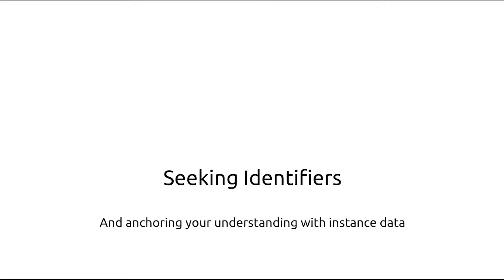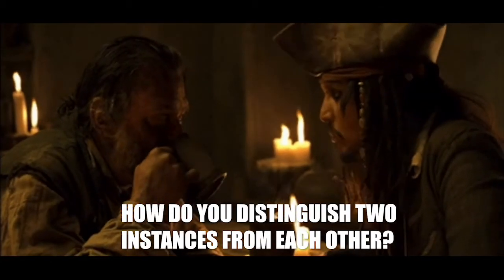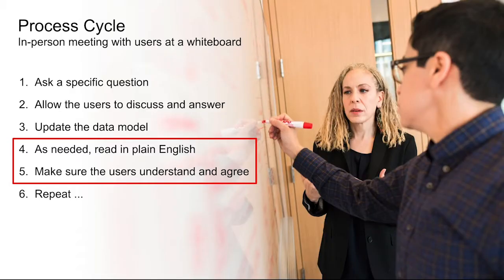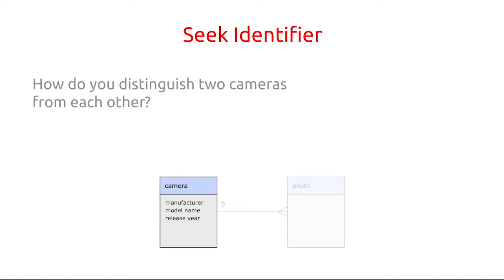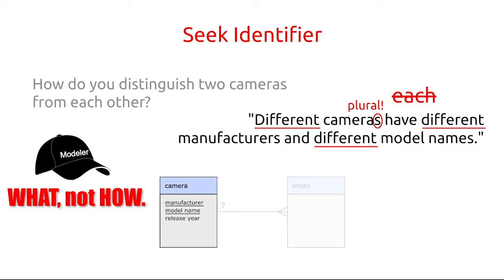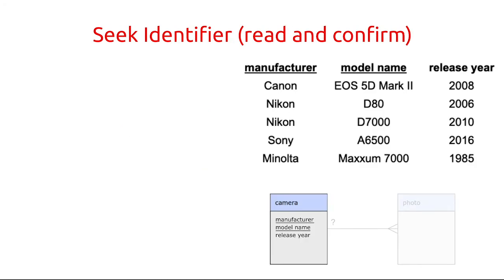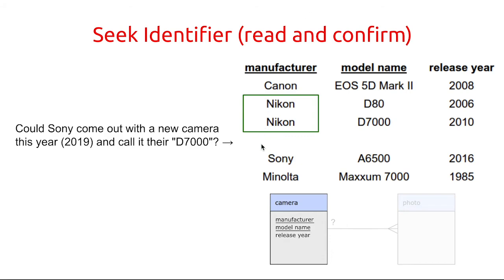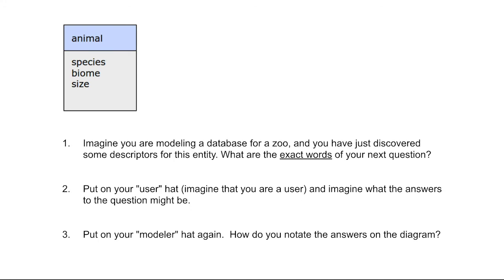1-5: Seek Identifiers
This video introduces the process of seeking identifiers, how to read them to the users to verify their accuracy, how to anchor your understanding with instance data.